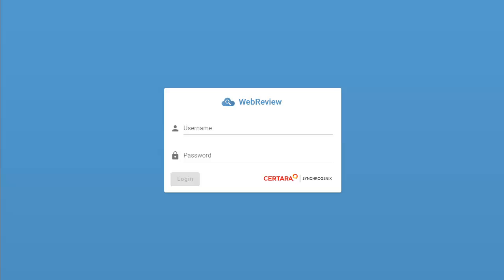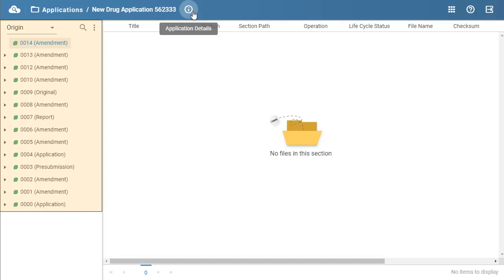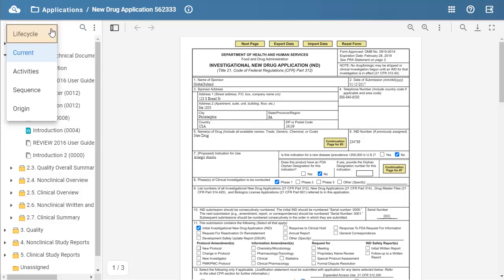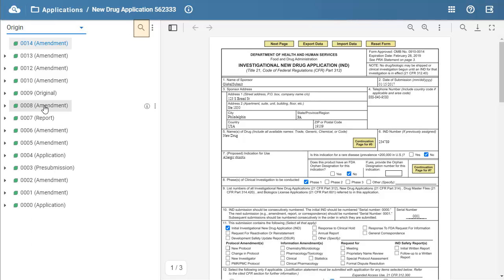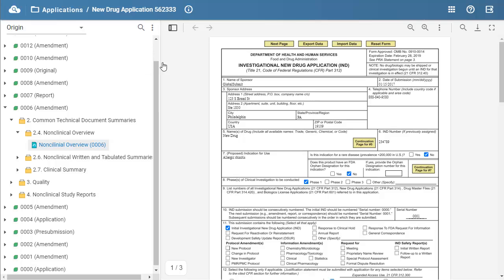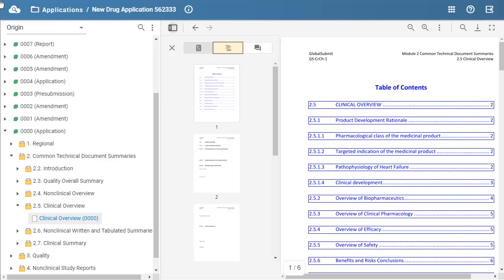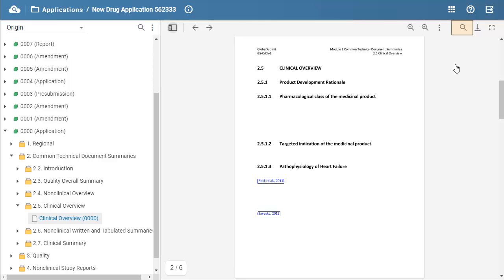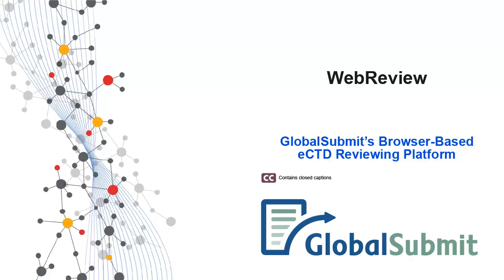Tutorial: Review your eCTD submissions with GlobalSubmit WebReview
Reviewers are often tasked with quickly approving eCTD submission content and fielding agency questions on the fly, which requires referencing in-stream as well as historical submissions. The trouble is, without the right eCTD viewing solutions in place, simple yet critical review tasks can cause delays, increasing your risk of rejection, costs, and user frustration.

Certara’s GlobalSubmit WebReview is a cloud-based eCTD reviewer that facilitates an efficient and dynamic regulatory review of your eCTD submission process through cloud-powered, web-hosted access for all your global activities.